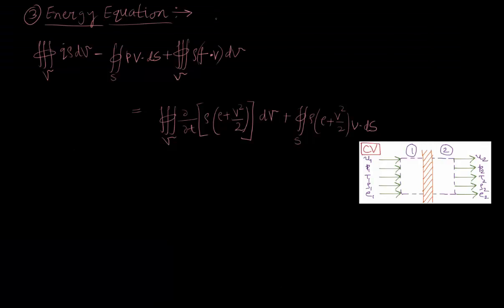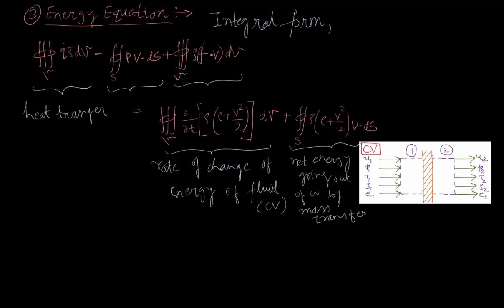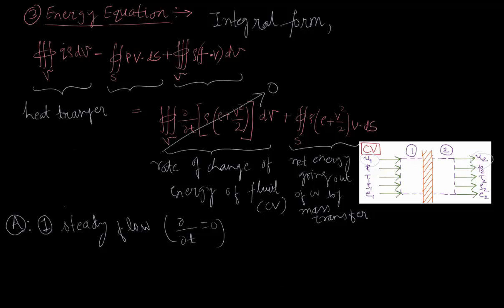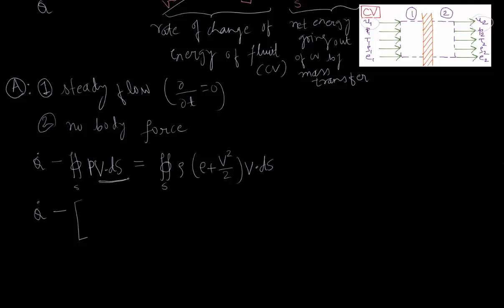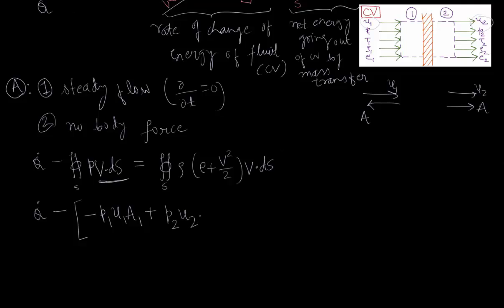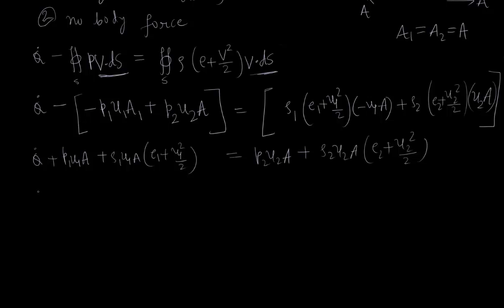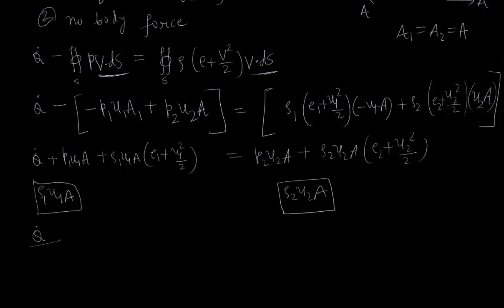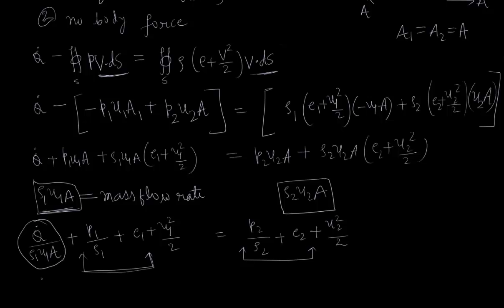Compressible Flow: Governing Equations part-2